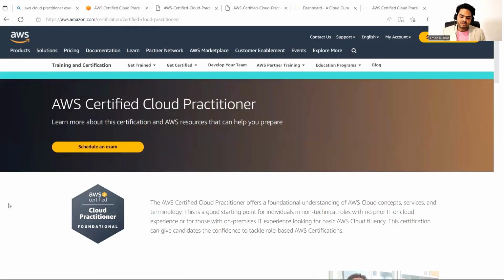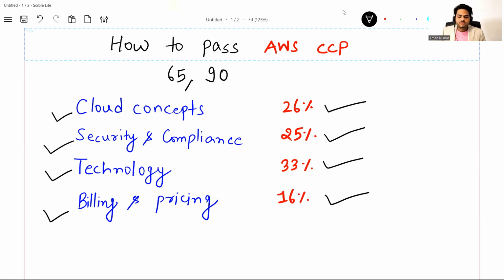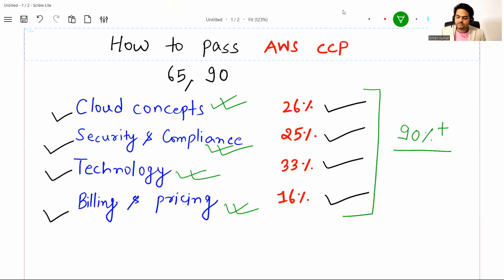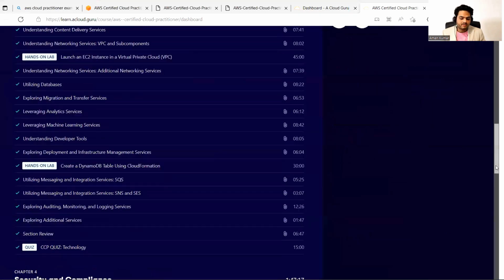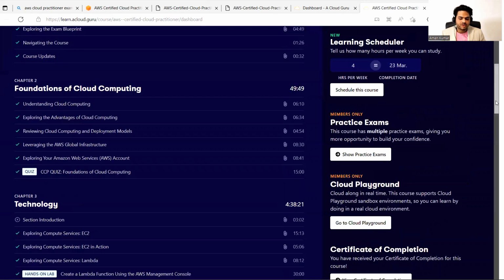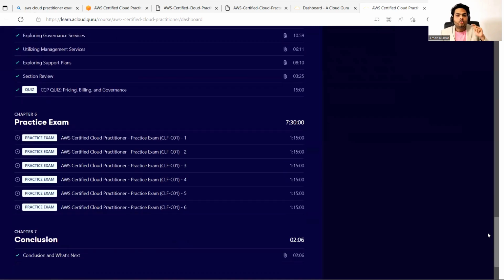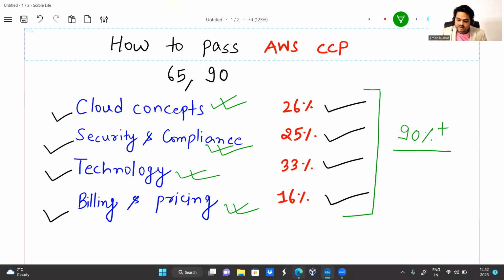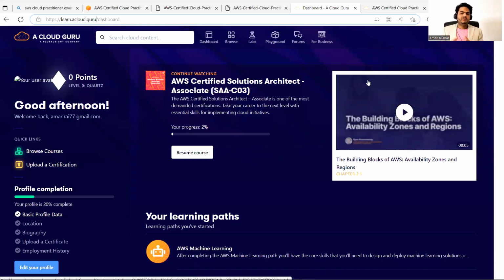How I cleared AWS CCP in 10 days | AWS cloud practitioner exam questions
aws cloud practitioner training
aws cloud practitioner exam
aws cloud practitioner quest

About Unfold Data science: This channel is to help people understand the basics of data science through simple examples in an easy way. Anybody without prior knowledge of computer programming or statistics or machine learning and artificial intelligence can get an understanding of data science at a high level through this channel. The videos uploaded will not be very technical in nature and hence can be easily grasped by viewers from different backgrounds as well.